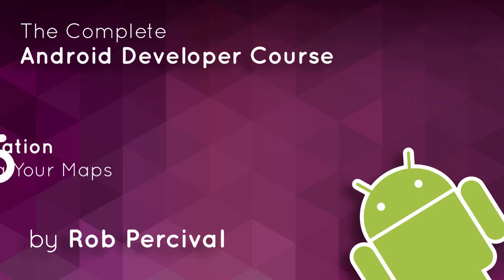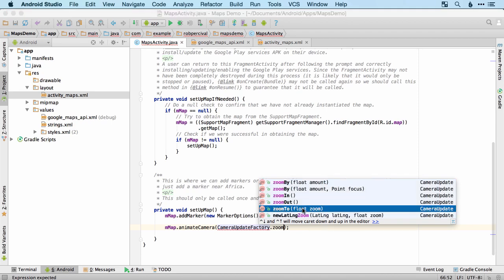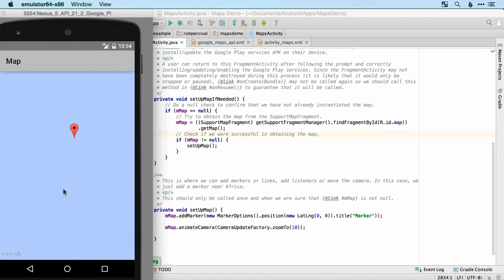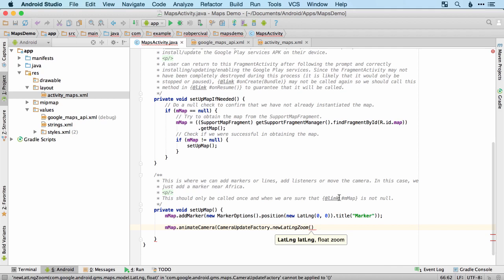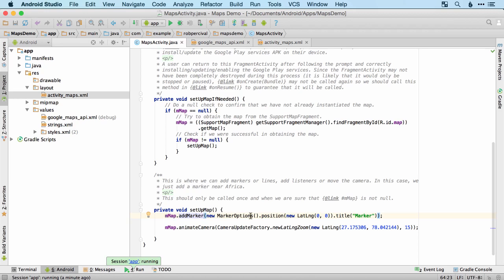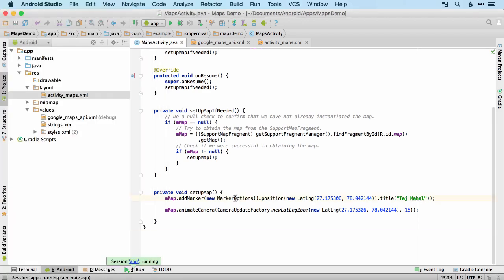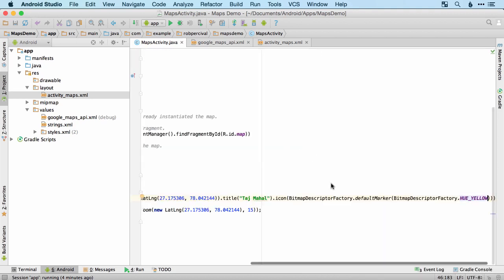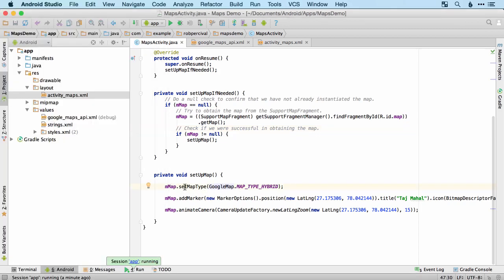Customising Your Maps Geolocation Android app development Best course to Watch And learn Ever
Immerse yourself in the cutting-edge world of android application development. We will explore the realm of open source mobile software engineering and craft innovative apps from start to finish.

Key topics include:
•Android Studio & SDK: Hands-on with the industry standard IDE and development kits. Learn the architecture and tools for building stunning native android experiences.

•XML & UI Design: Customize the user interface through XML layouts, themes, styles and the view hierarchy. Bring beautiful interfaces to life with grids, flexboxes, animations and more.

•Activity Lifecycles: Understand how activities are created and destroyed and ensure smooth navigation and data persistence in your apps.

•Fragments: Leverage fragment composability to deliver responsive UIs, resource efficiency and reusability across screens.

•MVVM Architecture: Adopt the model-view-viewmodel design pattern for declarative UI logic, testability and scaled development.

•Kotlin Programming: Apply Google's officially recommended language for android development. Learn its concise and expressive syntax to craft optimized, robust apps.

•Material Design: Implement high-quality, user-friendly interfaces through material components, colors, shapes, typography and Motion.

•Intents: Build advanced app features like sharing, browsing and explicit navigation using intents, intent filters and choosers.

•And More...We explore background services, content providers, permission management, testing, publishing and continued innovation in android. An example of a well-optimized channel description for a YouTube channel advertising paid courses is as follows:

We provide the most comprehensive selection of online video courses for developing specialised knowledge and connecting with like-minded people. Professionals with many years of expertise in their industries teach our top-tier programmes. Our classes teach you information that you can use right now to further your career, acquire marketable skills, or follow your hobbies.

Among the many advantages of our programmes are:

• Question-and-answer sessions built right into fun, engaging video classes. We want to foster an atmosphere conducive to education.

• Unlimited access for the duration of your subscription, allowing you to study whenever and wherever you choose.

The ability to put what you learn into practise with the aid of templates and other tools. Our lessons aren't limited to theoretical concepts.

• Group chats, forums, and in-person get-togethers for mutual aid. You may pick up useful information from folks who are in the same boat as you.

• Many classes provide individual guidance from an instructor. Learn at your own pace and with the help of your teacher.

• Enrollment is completely risk-free thanks to a 30-day money-back guarantee. There is absolutely nothing to lose by taking a class.

Our extensive library of video lectures will completely alter the way you acquire new abilities and improve your quality of life. We provide a wide variety of courses, from businesspeople interested in marketing to artists interested in photography.

We want to be a resource for you on your educational path. Questions? Please don't hesitate to get in touch with us. To aid you, we are here.